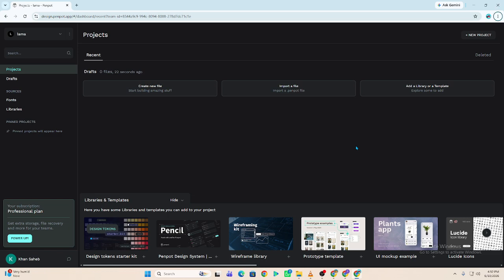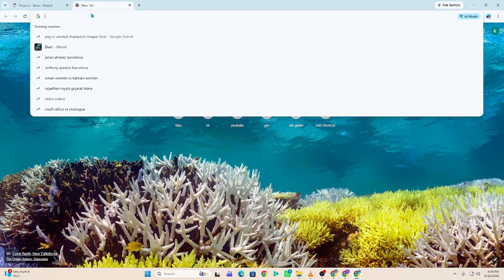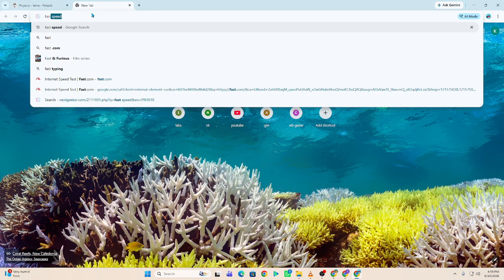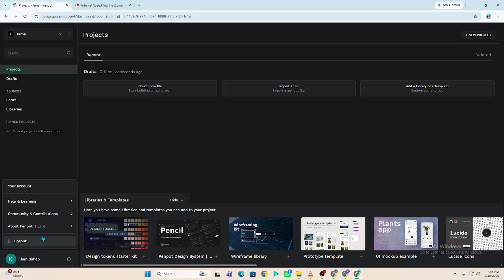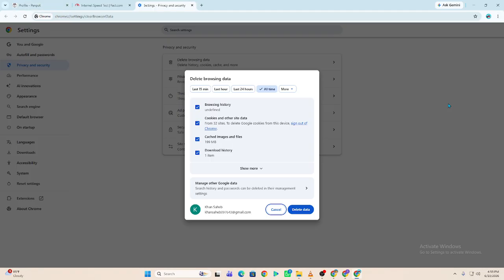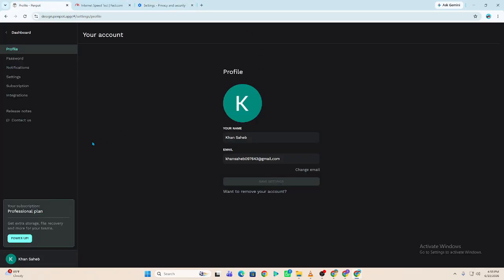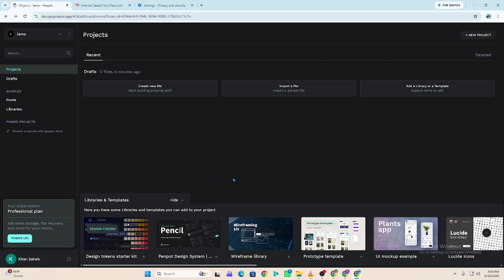How to Fix Penpot Login Not Working Full Guide 2026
Learn how to fix Penpot login not working issues with this complete 2026 step-by-step guide. Discover how to troubleshoot sign-in errors, reset your password, resolve authentication problems, fix browser cookie issues, clear cache, and restore secure access to your Penpot account.